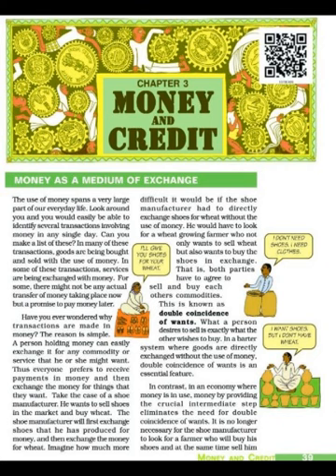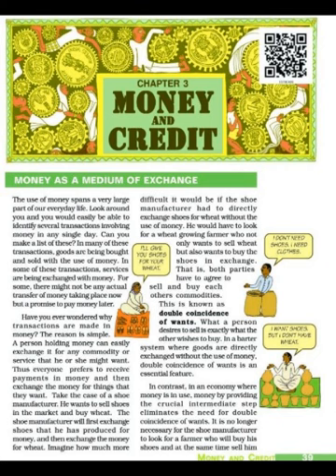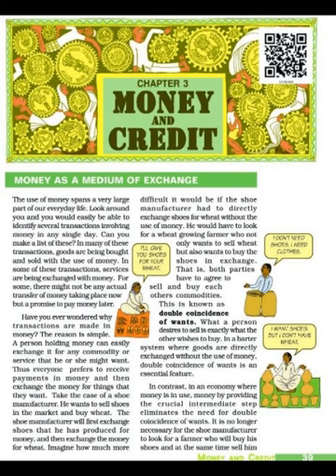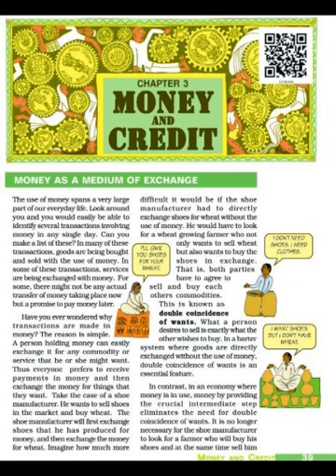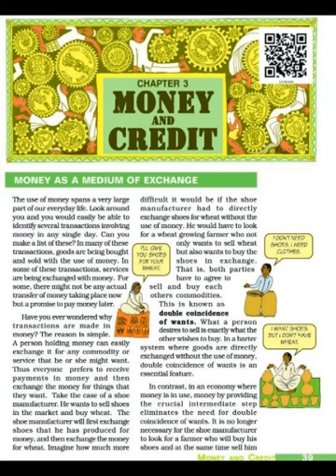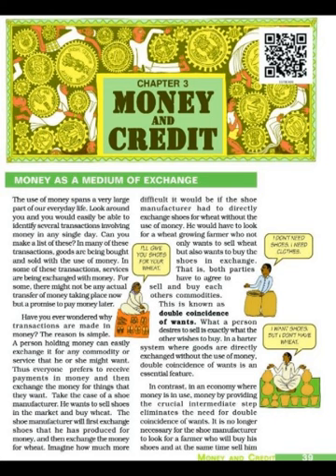Money and Credit Part 1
Chapter 3 Economics Grade X